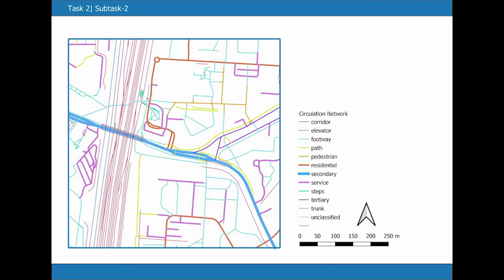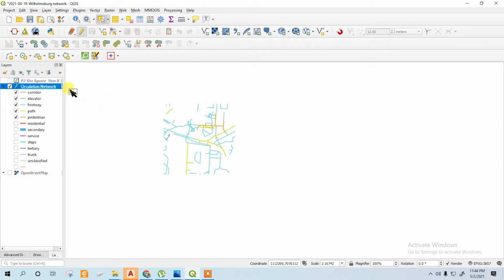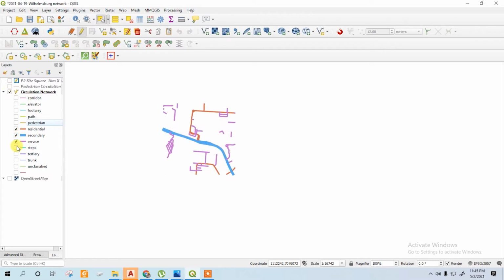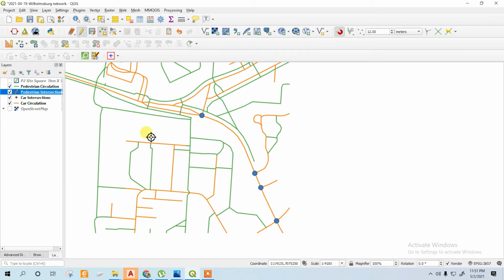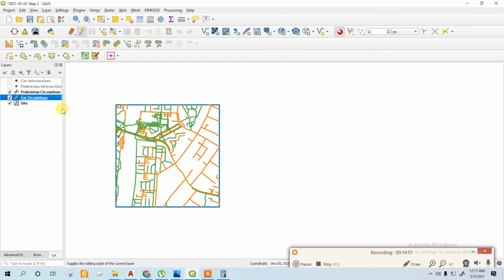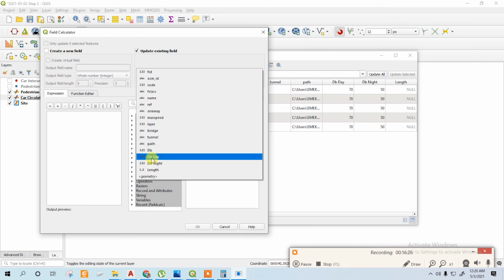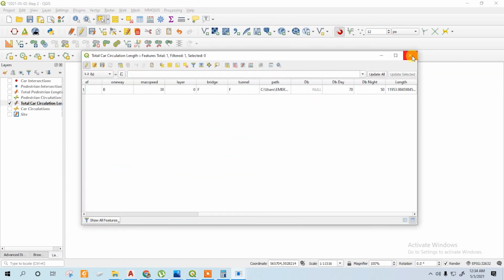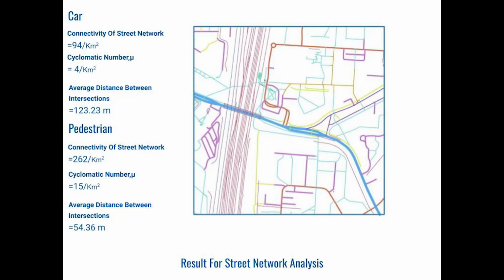Urban Street Network Analysis in QGIS -Connectivity, Cyclomatric Number , Average distance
In this tutorial, we have done a street network analysis using QGIS. Firstly,,  we talked about Equations & Terminology required to do a Street Network Analysis.  In a previous tutorial, we showed how to draw the Network Diagram Based on that diagram we started working on this tutorial.
Here is the link for how to draw the Network Diagram Based.
Secondly, we adjusted the layer to make them suitable for analysis. We merge all layers into 2 specific layers. One for Car & another for pedestrian.
Thirdly, we added nodes for car & Pedestrian.
Fourthly, we calculated the total length of the road using a Field calculator.
Finally, we used this acquired value to get the final result.